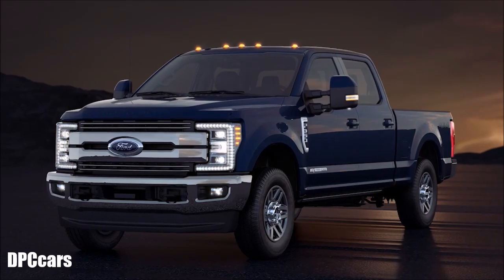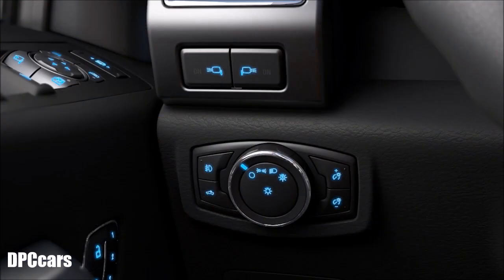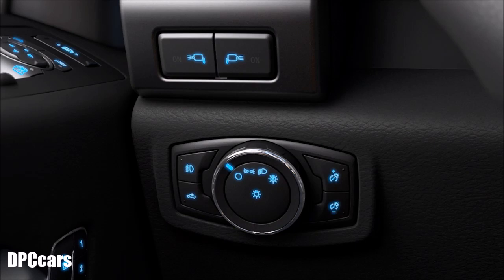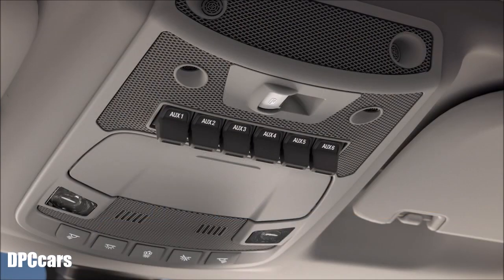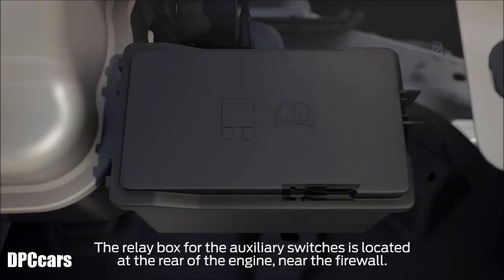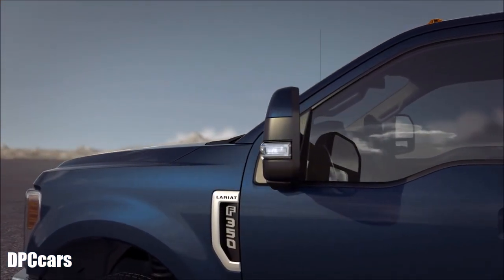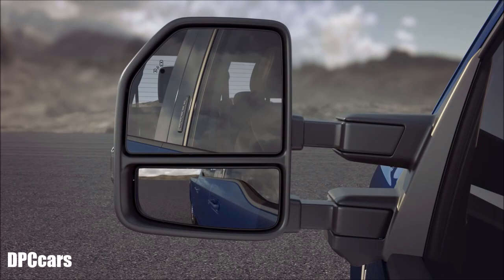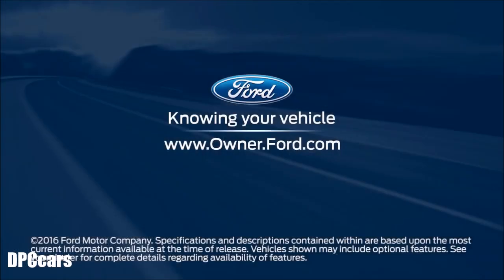2017 Ford Truck LED Lighting, Upfitter Switches, Power Telescoping Mirrors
This video explains the following features:

- The convenient LED lighting features on your vehicle, which can help with visibility on the road, loading cargo or hooking up a trailer at night.

- The enhanced upfitter switches and show you how to convert the 40-amp circuits to be powered at all times.

- How to fold and telescope the PowerScope mirrors on your vehicle.